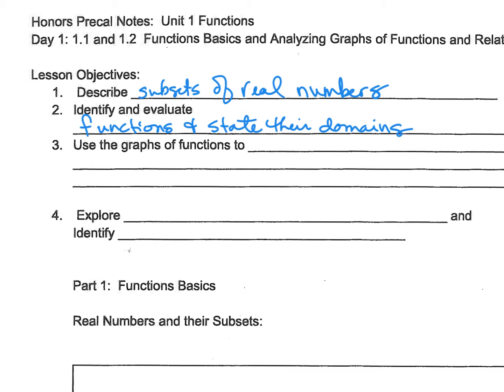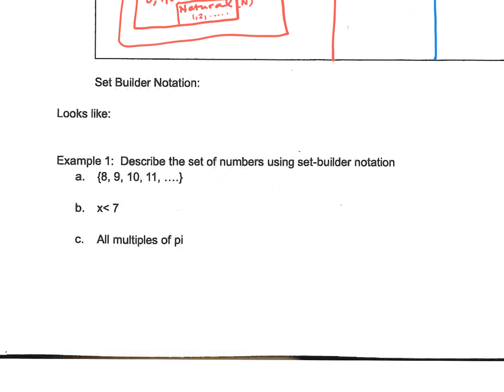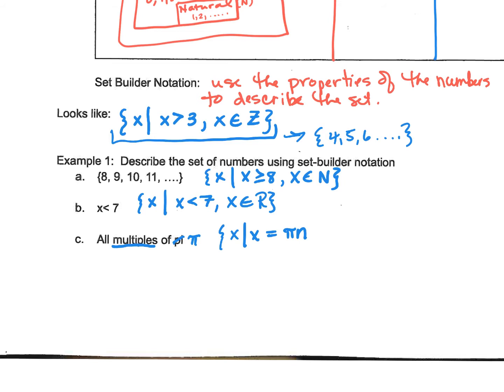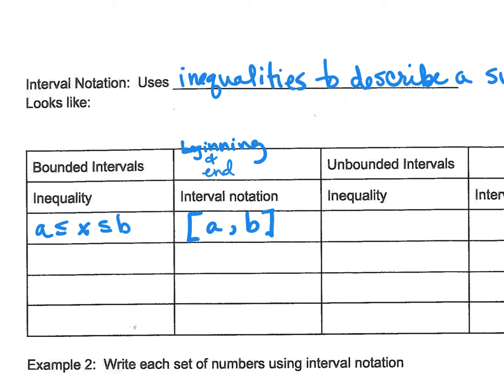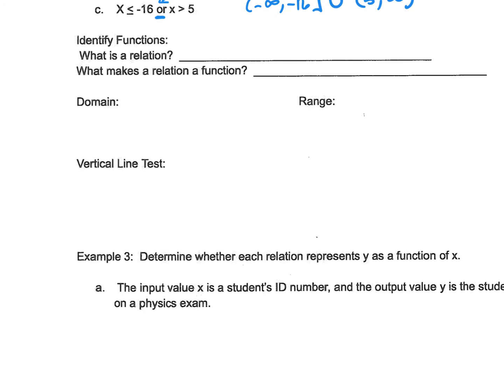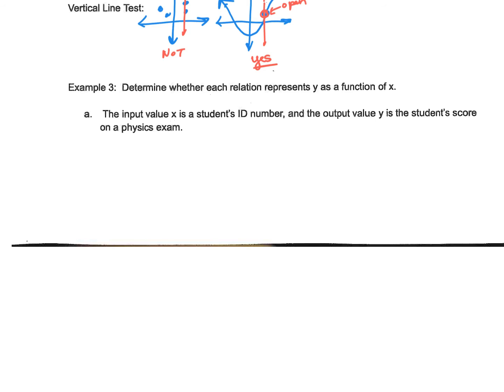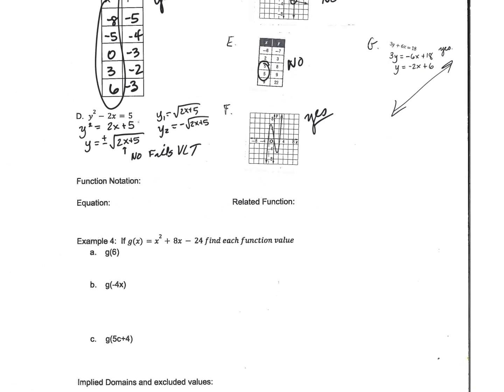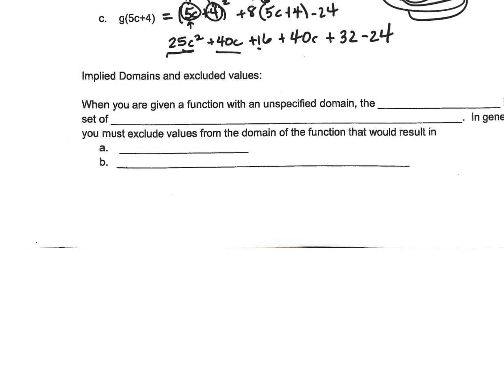precal 1-1 notes